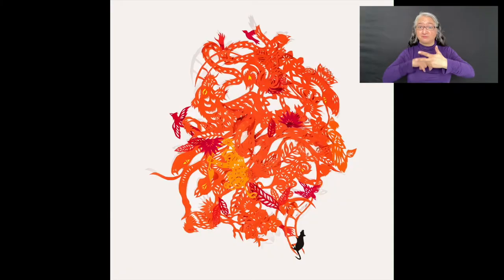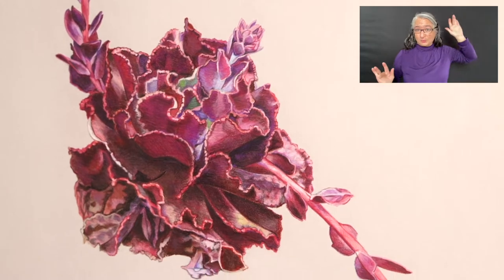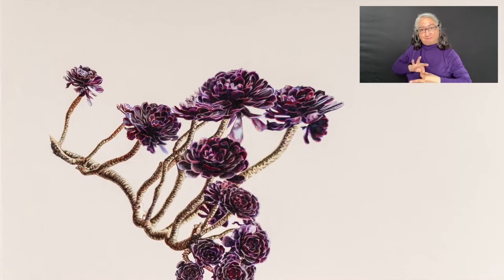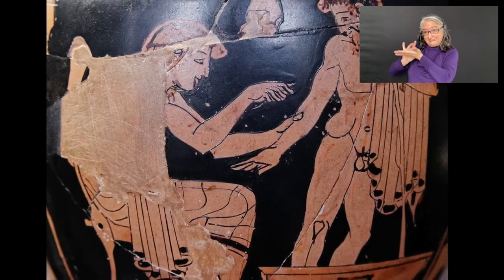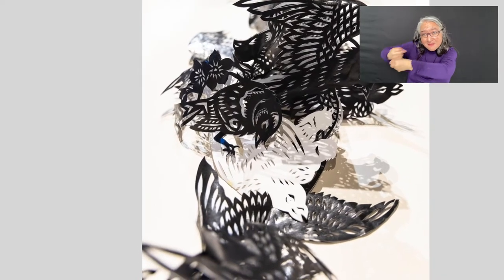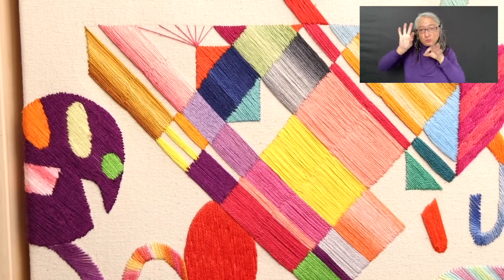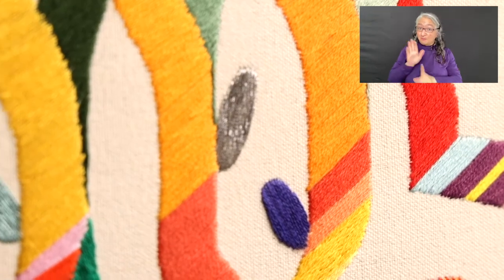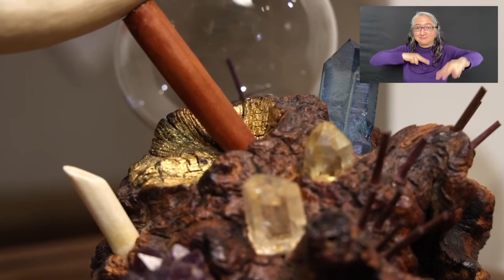Exhibition Tour with ASL Interpretation: Language of Detail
ASL Interpretation provided by ECCOE.

Join curator Leona Herzog for a tour of Language of Detail. This show features the work of Winnipeg artists Christine Kirouac, Paul Robles, and Takashi Iwasaki! This show is a monument to precision and patience, when looking at the work we are totally absorbed in the detail. We can reflect on the complexities of the work and think about the passing of time, life, and relationships.

Video, music and editing by the amazing Leif Norman

Rejoignez la conservatrice Leona Herzog pour une visite de Language of Detail. Cette exposition présente le travail des artistes de Winnipeg Christine Kirouac, Paul Robles et Takashi Iwasaki! Ce spectacle est un monument à la précision et à la patience, regardez le travail que nous sommes totalement absorbés dans les détails. Nous pouvons réfléchir sur les complexités du travail et penser au passage du temps, de la vie et des relations.

Ce travail étonnant est maintenant exposé à la Galerie Buhler.

Vidéo, musique et montage par l’incroyable Leif Norman